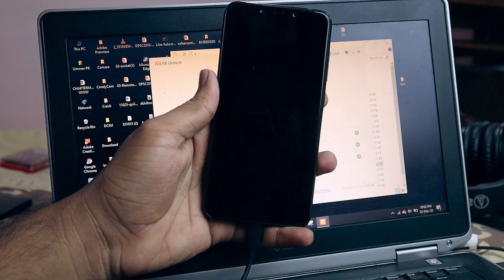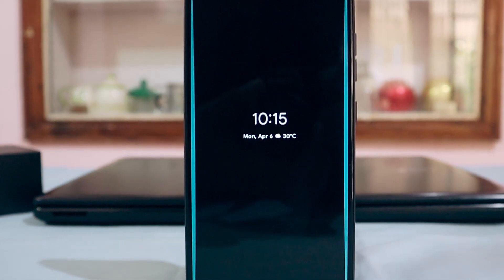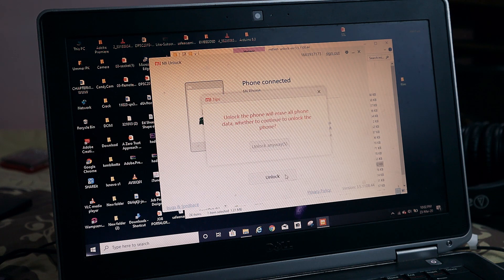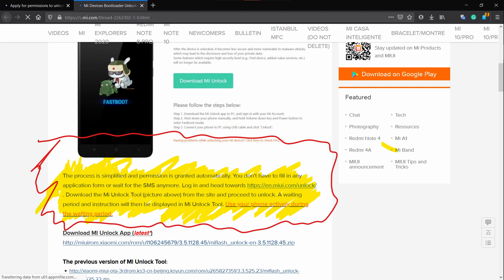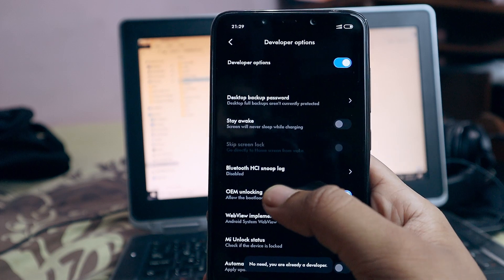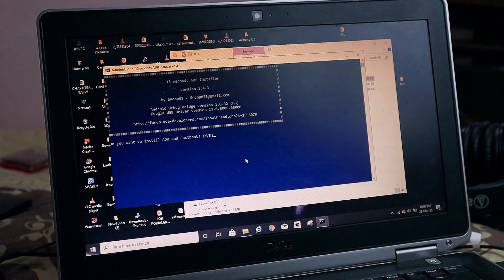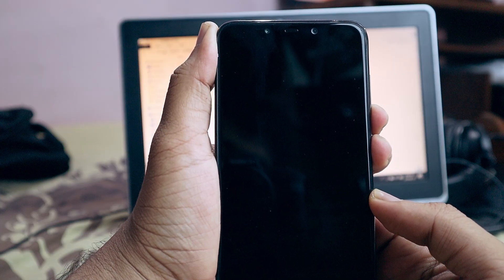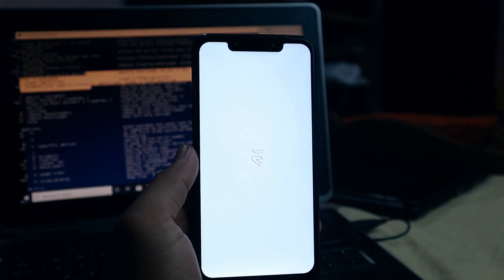How to unlock BOOTLOADER of Xiaomi device- POCO F1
- In this video, we will look into a simple and easy way to unlock the bootloader of your Mi device. This video will mainly focus on unlocking the bootloader of Xiaomi Poco F1, But can be followed to unlock the bootloader of all Xiaomi and Redmi devices running MIUI. Make sure to follow the guide completely and if your facing issue while unlocking the bootloader of your Xiaomi device, just comment down below, I will try my best to help you fix the bootloader unlock issue.

Permission is now applied through the Xiaomi unlock tool, which can be downloaded

How to FIX "press any key to shutdown" FASTBOOT error - without using USB HUB and USB 2 port

Music
Come Home - Declan DP